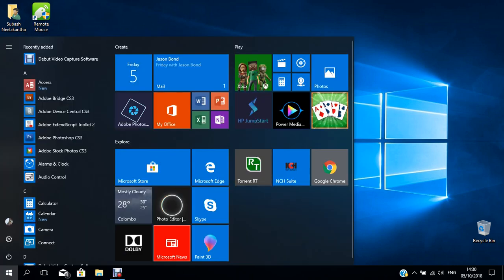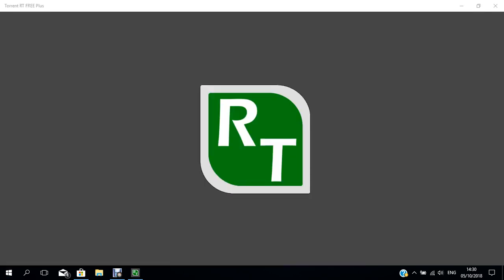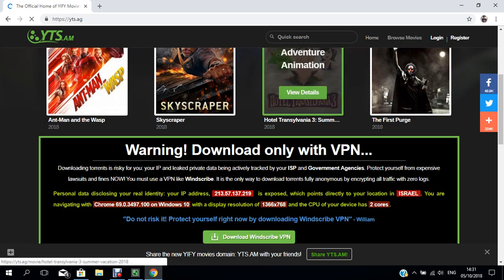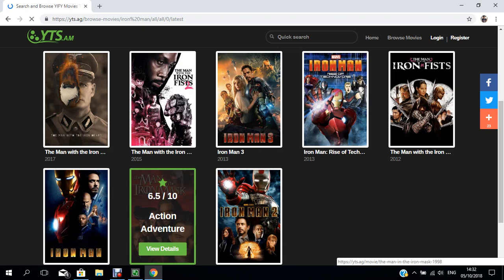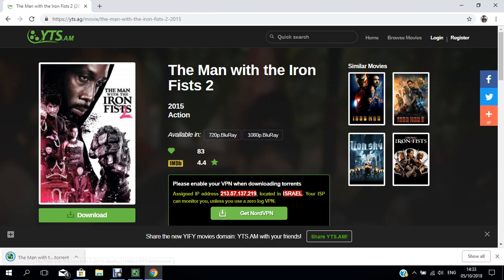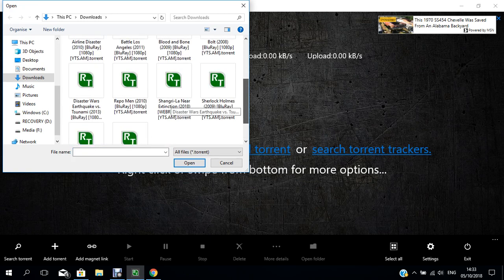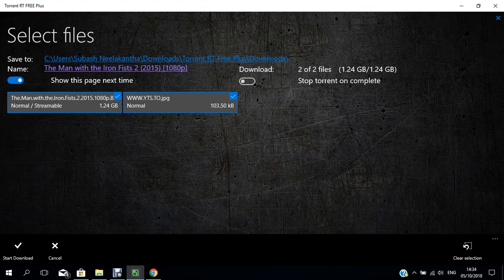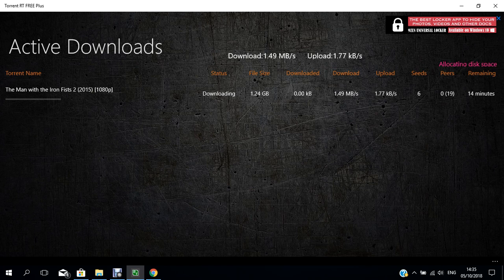how to download high qulity movie and make your own home cinema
yts.am

1337.x

the pirates bay

movie counter

all are those web sites use same method.
 from Mail for Windows 10